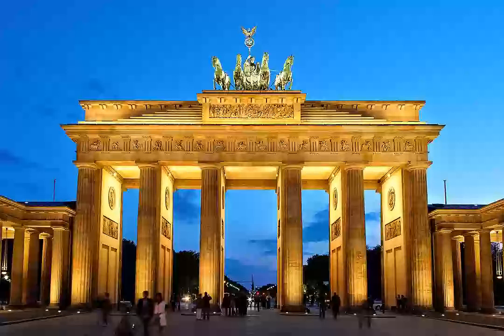Brandenburg Gate History Design and construction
The Brandenburg Gate (German: Brandenburger Tor [ˈbʁandn̩ˌbʊʁɡɐ ˈtoːɐ̯]) is an 18th-century neoclassical monument in Berlin, built on the orders of Prussian king Frederick William II after restoring the Orangist power by suppressing the Dutch popular unrest. One of the best-known landmarks of Germany, it was built on the site of a former city gate that marked the start of the road from Berlin to the town of Brandenburg an der Havel, which used to be the capital of the Margraviate of Brandenburg. It is located in the western part of the city centre of Berlin within Mitte, at the junction of Unter den Linden and Ebertstraße, immediately west of the Pariser Platz. One block to the north stands the Reichstag building, which houses the German parliament (Bundestag). The gate is the monumental entry to Unter den Linden, a boulevard of linden trees which led directly to the royal City Palace of the Prussian monarchs. Throughout its existence, the Brandenburg Gate was often a site for major historical events and is today considered not only as a symbol of the tumultuous histories of Germany and Europe, but also of European unity and peace.